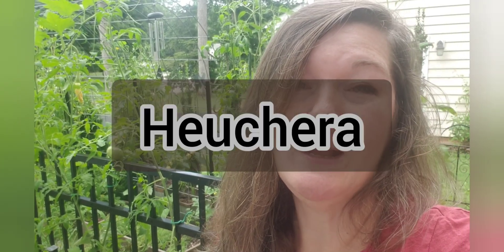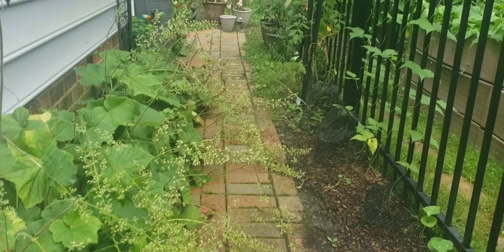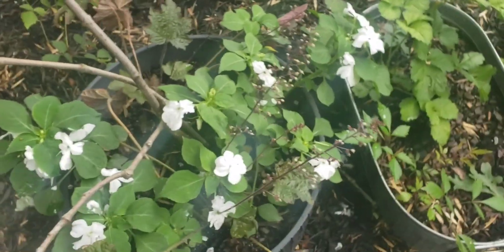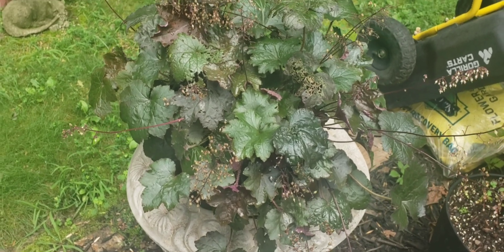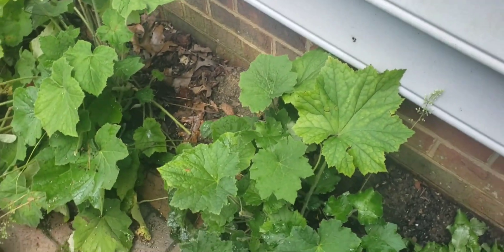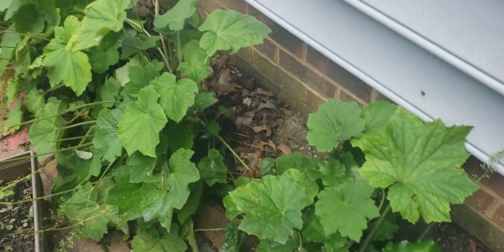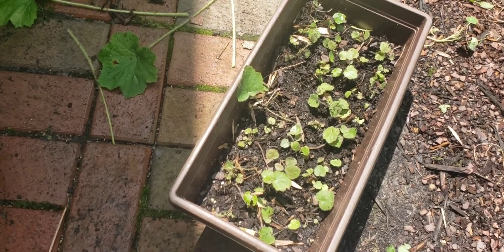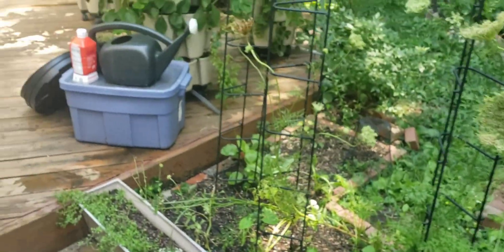Coral Bells or Heuchera: Care, Trim, Dividing, Relocate & Identifying Ssedlings | Shade Garden Idea